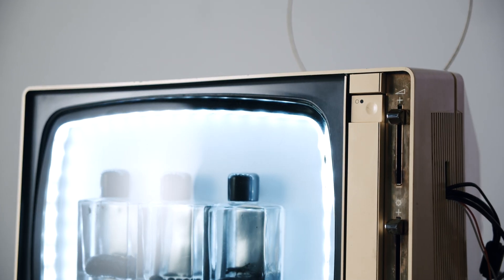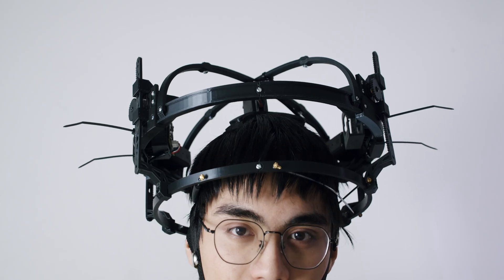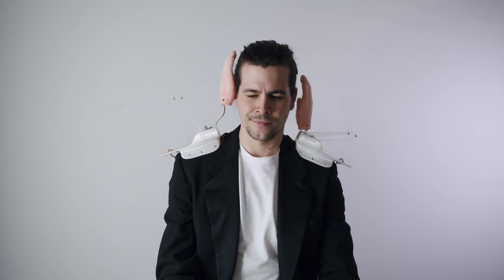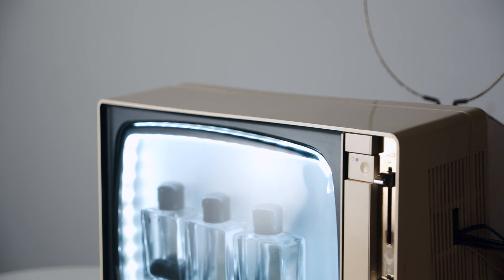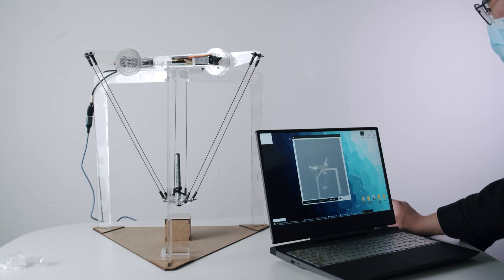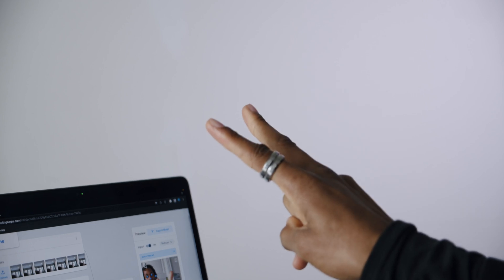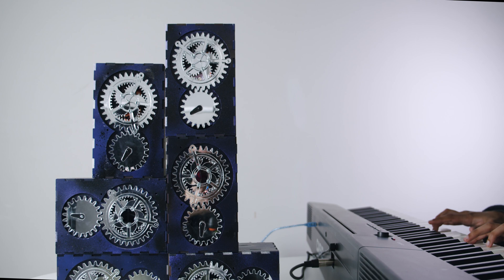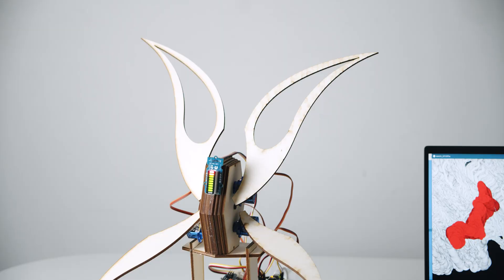Cyber Physical Systems - IDE-GID 2022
Our latest summary record of the impressive work carried out by first year MSc/MA Innovation Design Engineering and Global Innovation Design students.